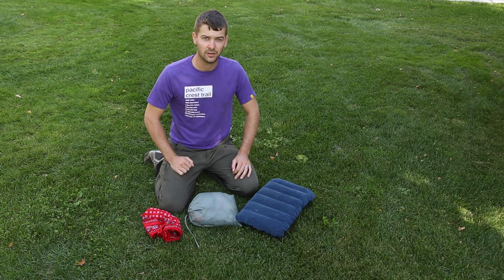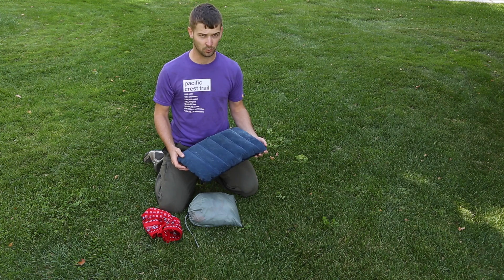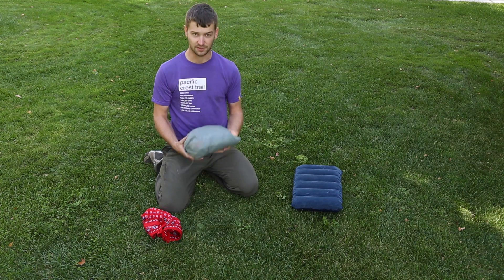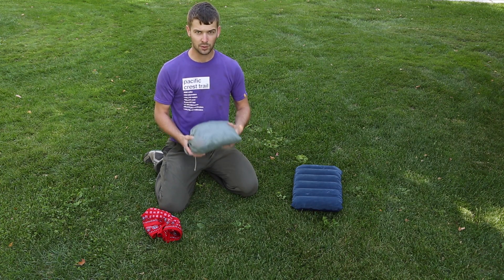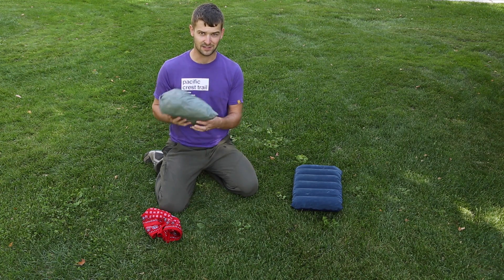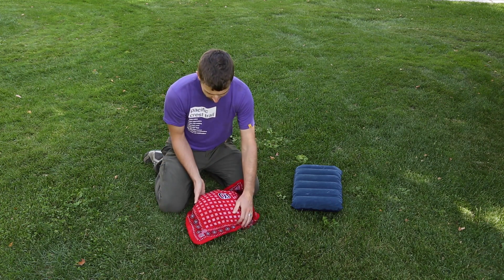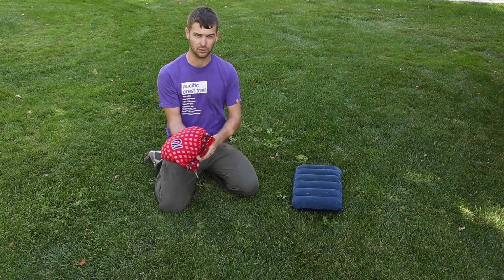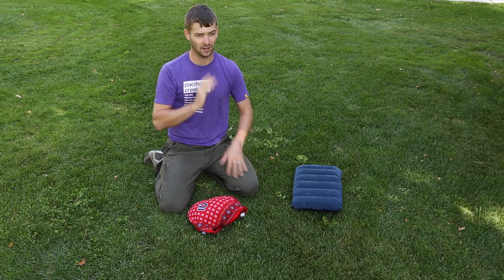Tip of the week #10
Using a stuff sack for a pillow to reduce weight and wrapping a cloth around it to make more comfortable.